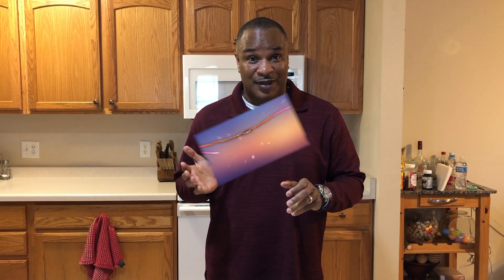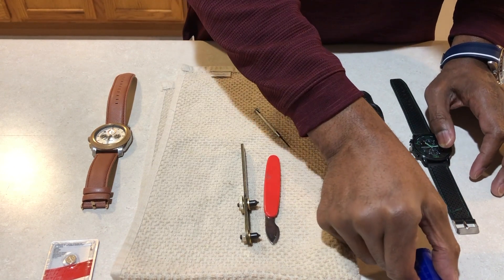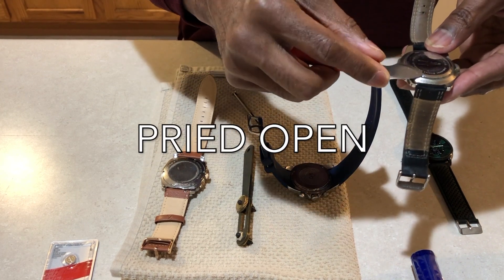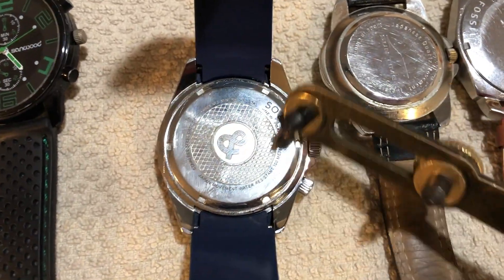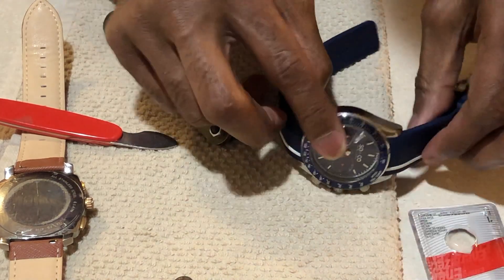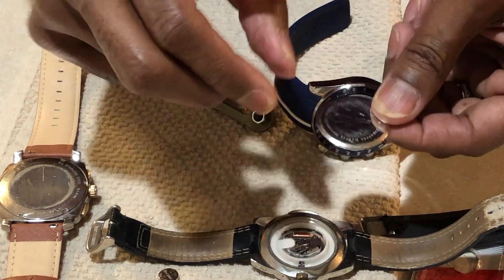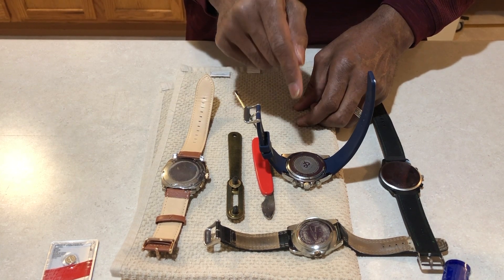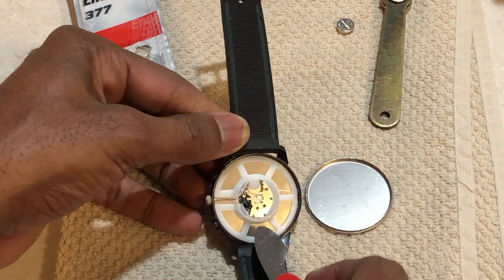HOW TO CHANGE A WATCH BATTERY & SAVE MONEY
How to change a watch battery and save money.  If you have a watch that stopped work it might be the battery has died.

 PhilAmerican Lifestyle in America. This Channel will give our viewer a glimpse into an American who' s married to a Filipina from the Philippines. We will show our journey by featuring; How to do projects, cooking, exploring events and places within our daily lives.

PhilAmerican Lifestyle would like to thank you for taking your time to watch us as we embark on our journey to products good content. We hope that you have a blessed day.